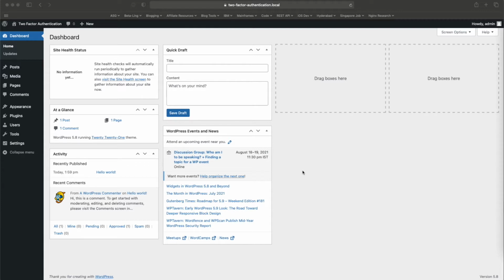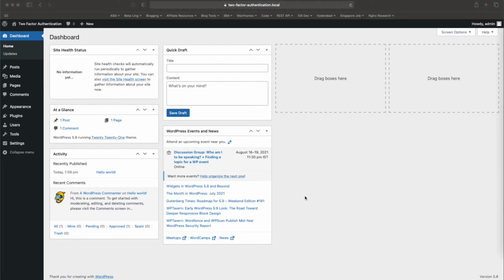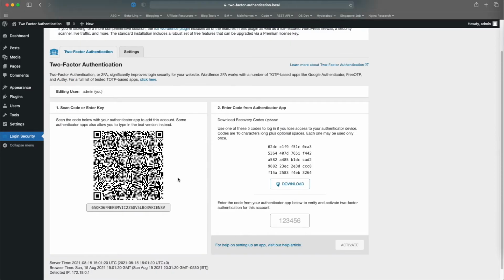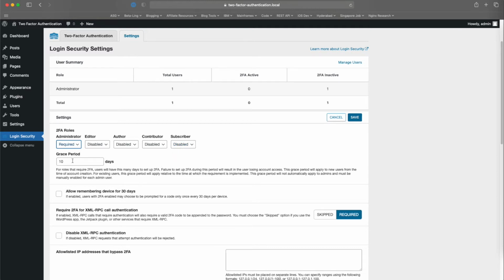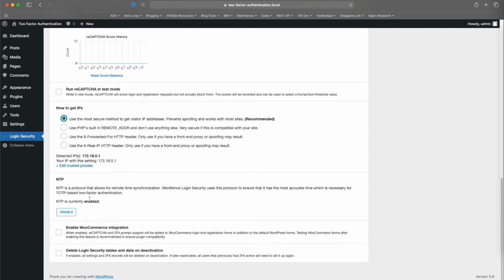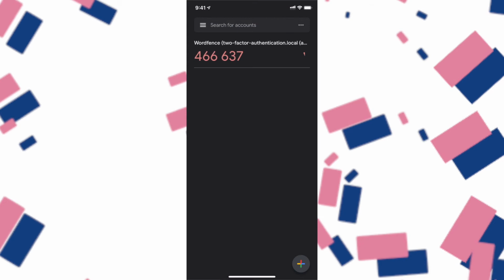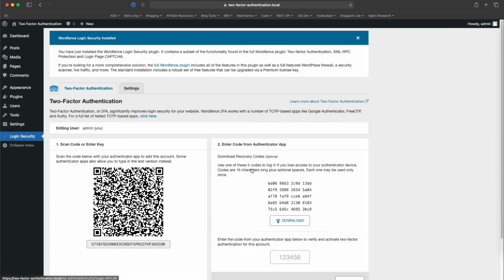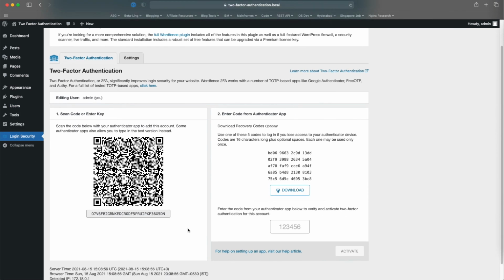How To Enable Two-Factor Authentication (2FA) For WordPress Sites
In this video we talked about how we can enable the two factor authentication for WordPress site. You can force your users to setup Two Factor Authentication (2FA) based on roles or user basis.

Two-factor authentication provides additional security for your users so they are not only depend on the password but also on additional time-sensitive code to get the access. This way even if the password gets hacked or disclosed, hackers will not be able to access the account.

Below are the topics discussed in the video -

- How to enable Two-Factor Authentication
- General settings and 2FA enforcement
- How to setup Google Authenticator App
- Recovery codes and how to use them